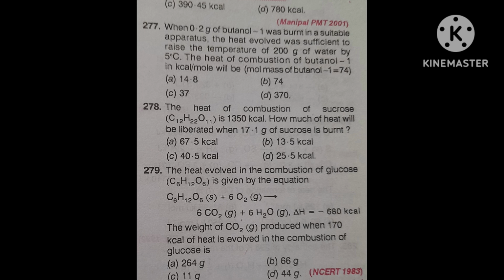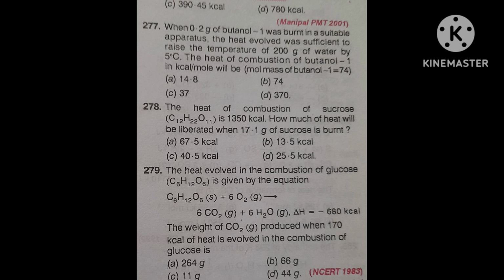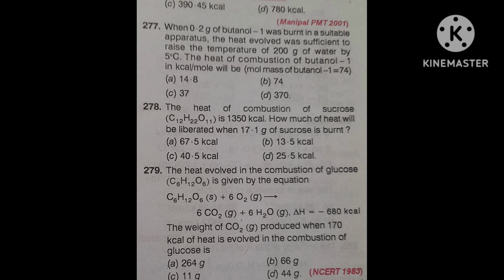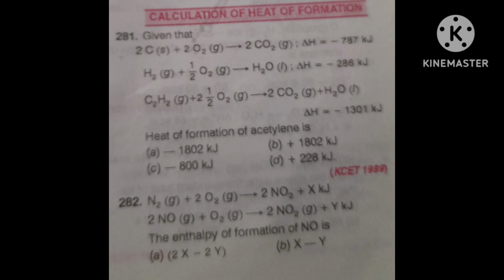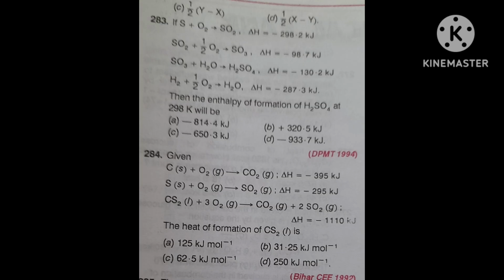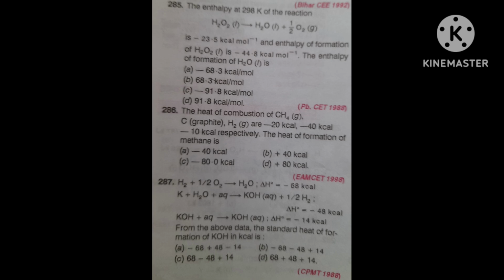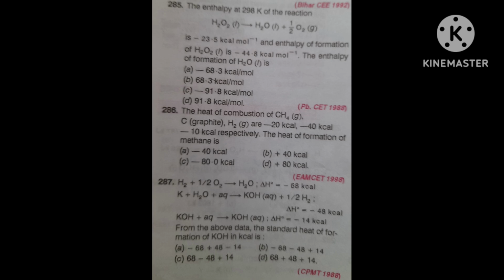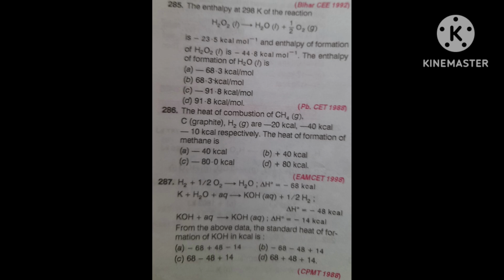CHEM LECT - 521 IITJEE/NEET ASPIRANTS ,JUDGE YOURSELF BY SOLVING NUMERICALS OF COMPETITIVE EXAMS.